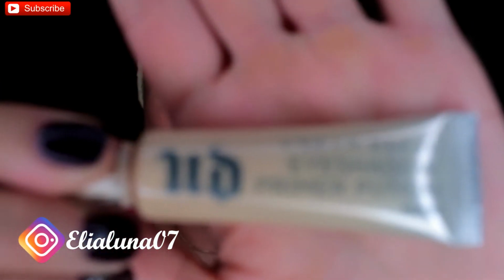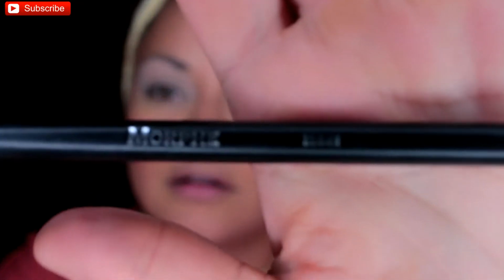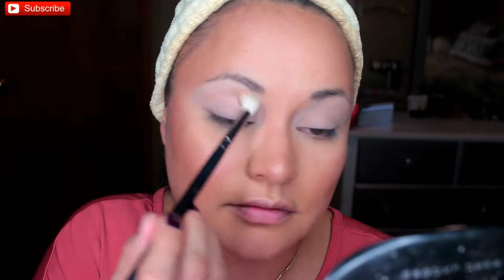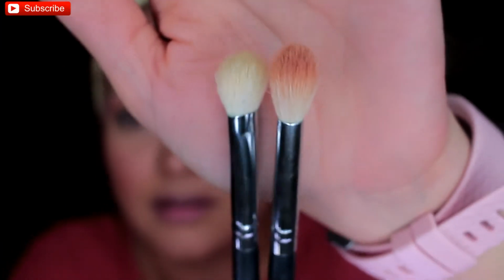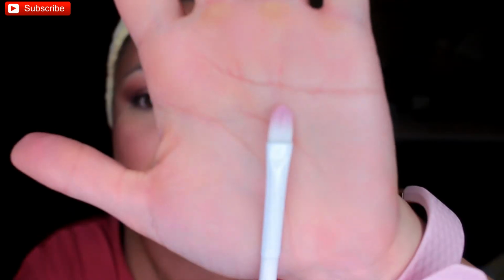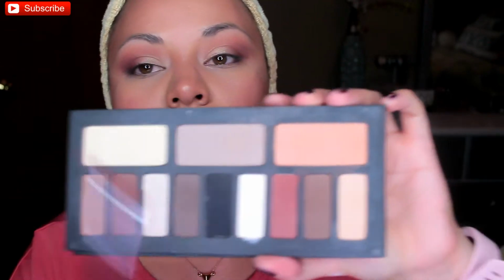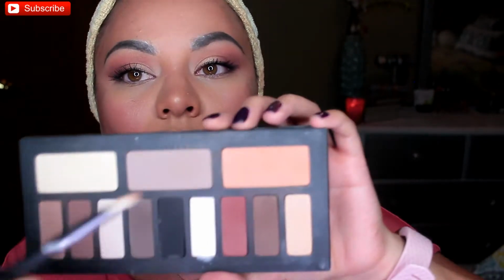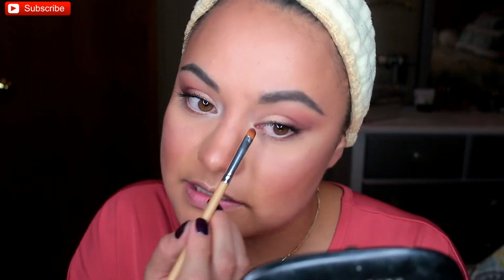Beginner Eye look l Step by Step l Eclipse Luna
Hello beauties! Welcome! I will be uploading every Monday and Thursday! :)